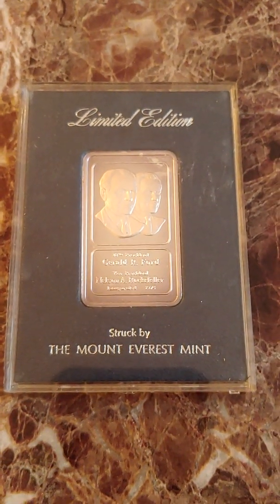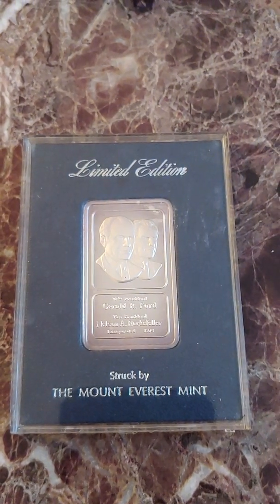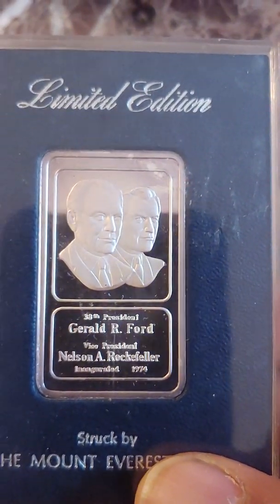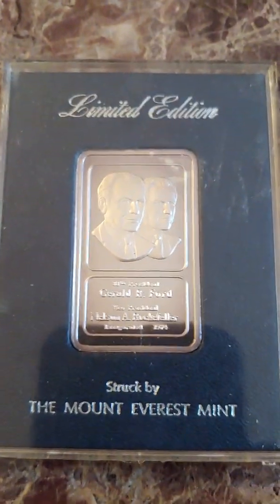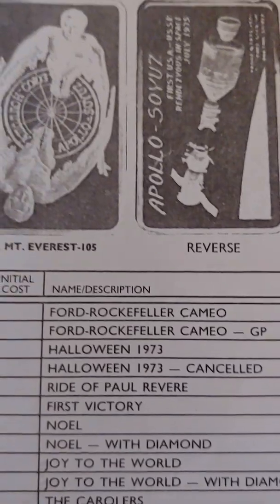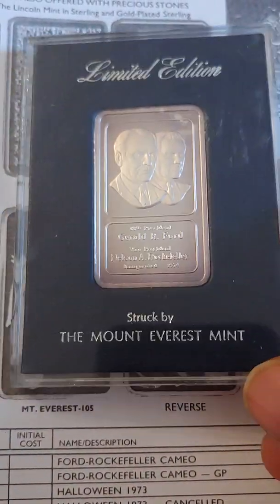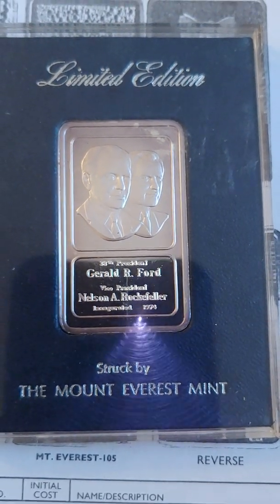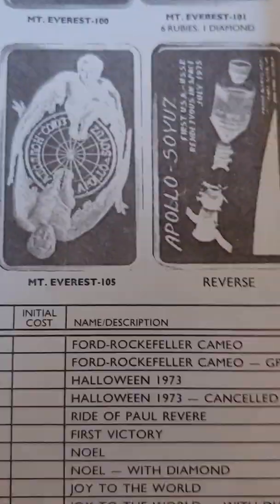Episode # 45 - Dalton, GA BRNA coin show find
In this episode, I discuss one of the '70's silver art bars that I purchased while attending Day 1 of the 2019 Blue Ridge Numismatic Association (BRNA) Coin show in Dalton, GA.